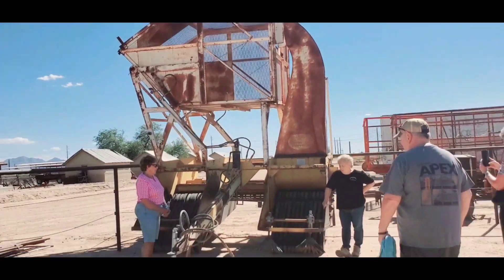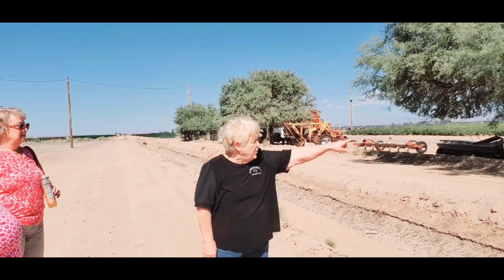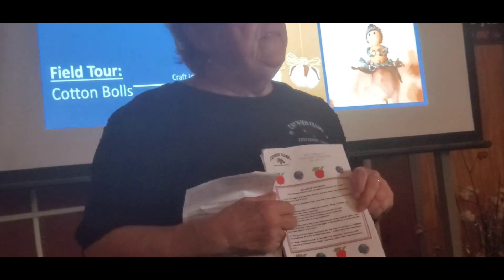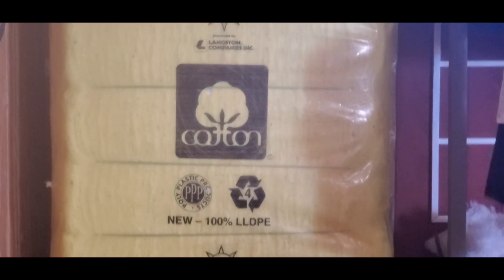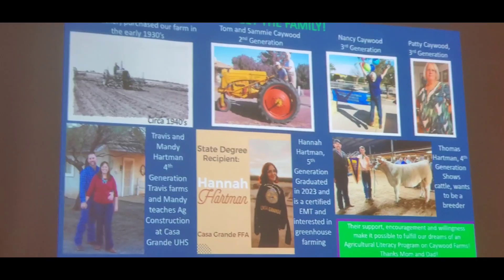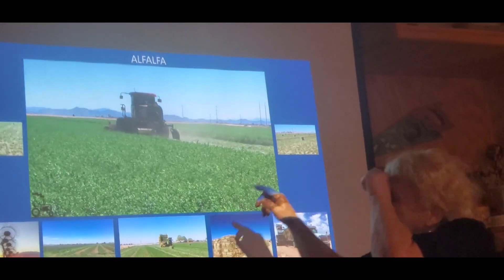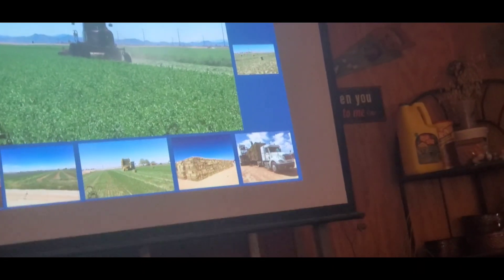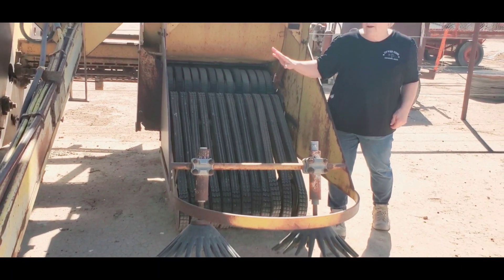COTTON TOUR AT CAYWOOD FARM, CASA GRANDE- ARIZONA